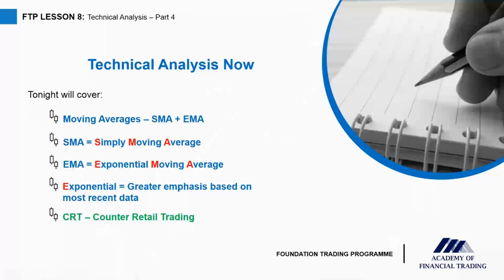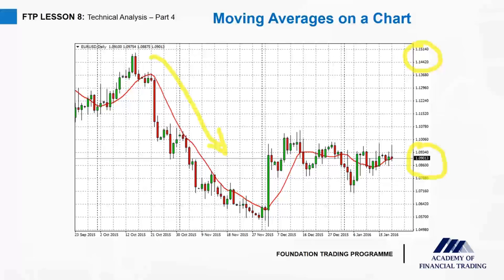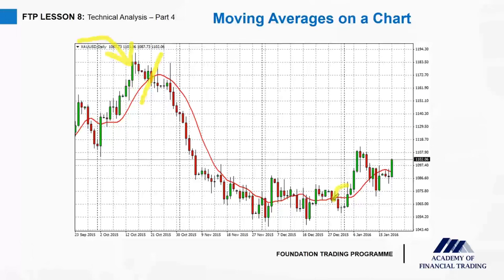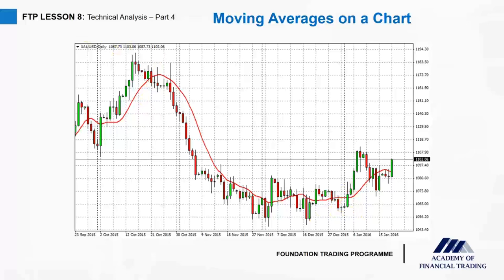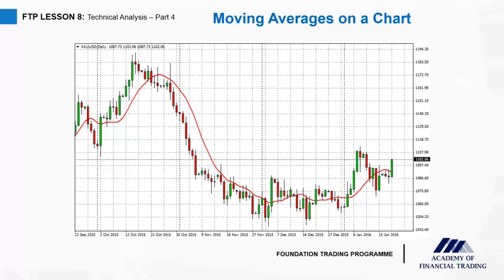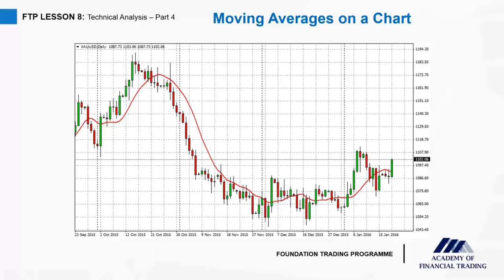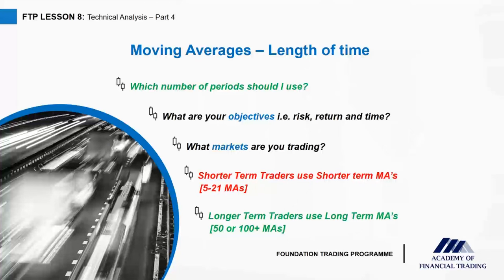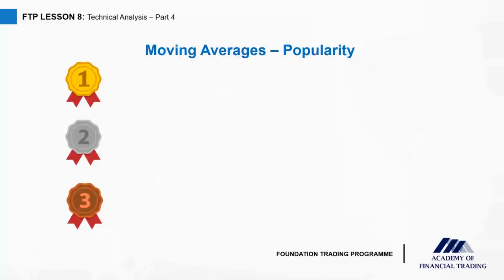Lesson 8: Becoming a Counter Retail Trader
After 10 lessons, you will learn how to trade with confidence by focusing on both the technical and fundamental aspects of trading with our help and support throughout, providing you with a solid understanding of what is required in order to successfully trade stocks, currency and commodity markets.